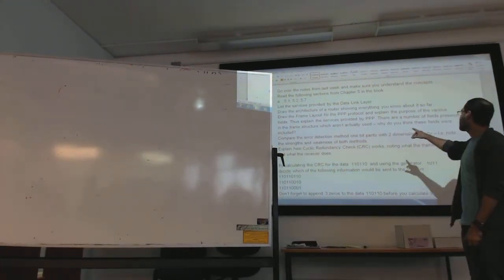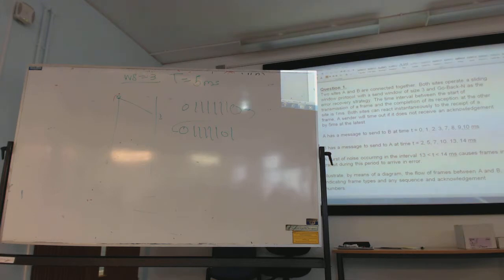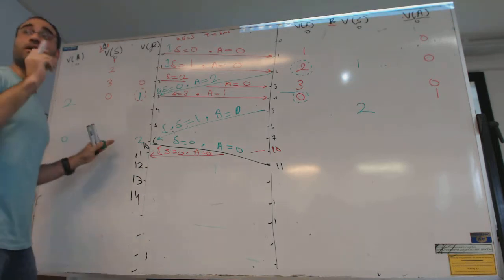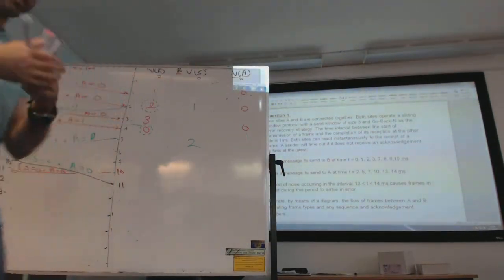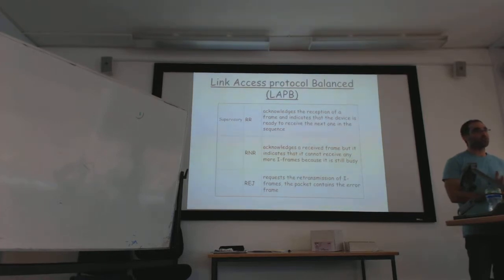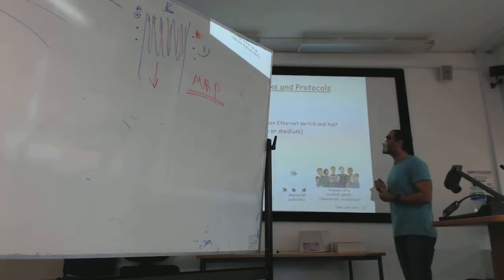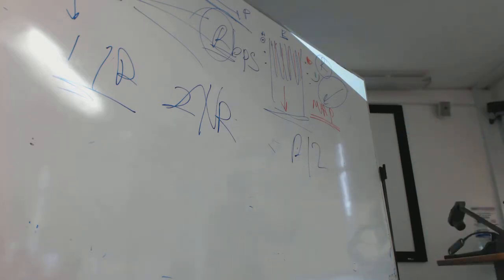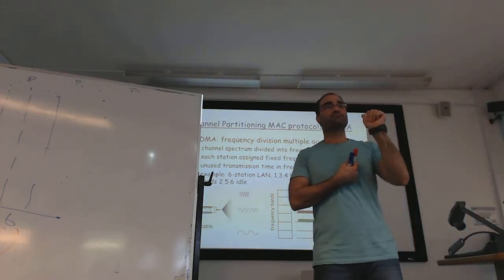CTEC3604 W4 Lecture Link Layer Part 1